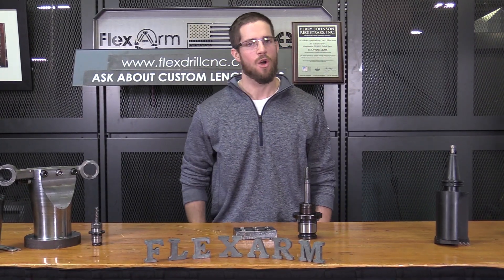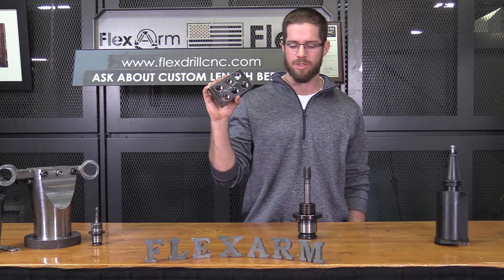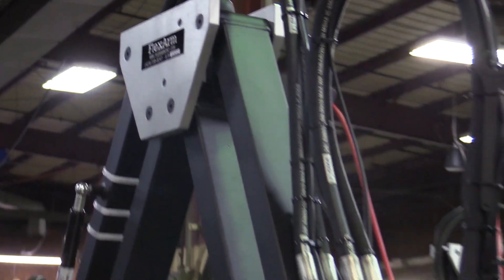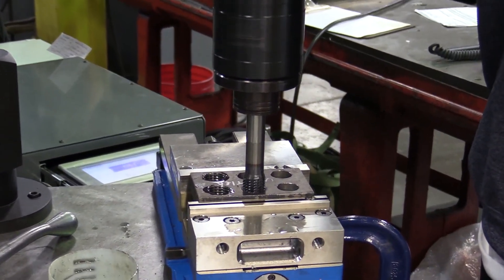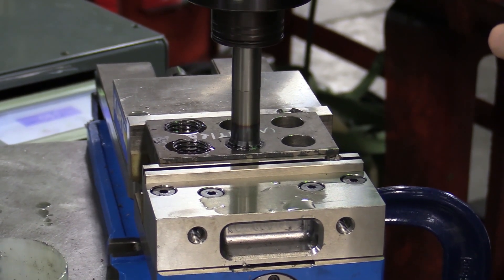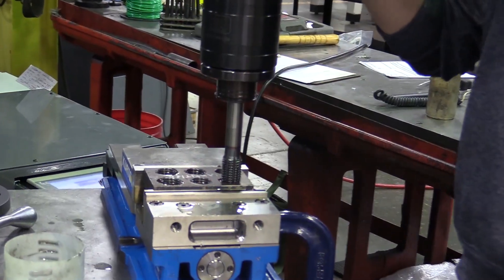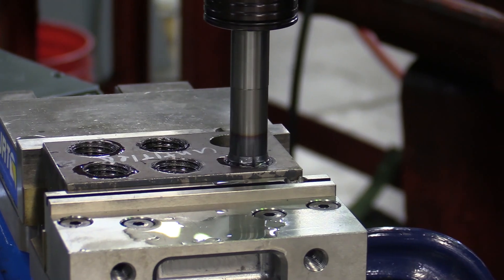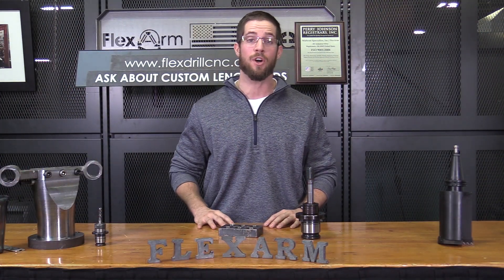Form Tapping into Mild Steel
Tyler performed a 1-inch thread with a form tap for our friends at Red Bud Industries in Illinois.  Thank you for the opportunity Kory, we look forward to your business!

FlexArm has been manufacturing and selling FlexArm Tapping Machines and Assembly Arms since 1984! We are the experts in tapping and assembly applications.